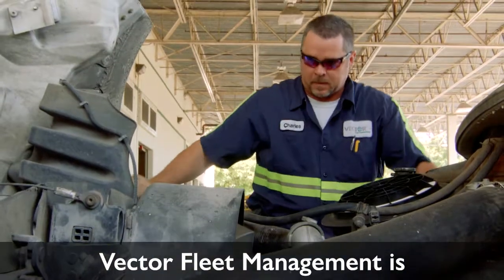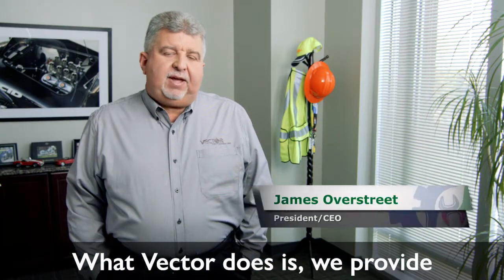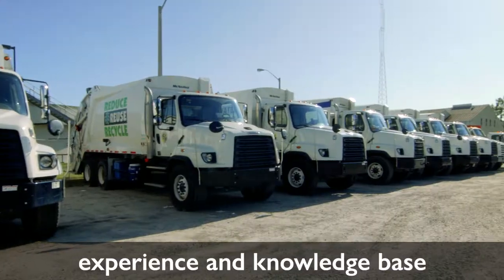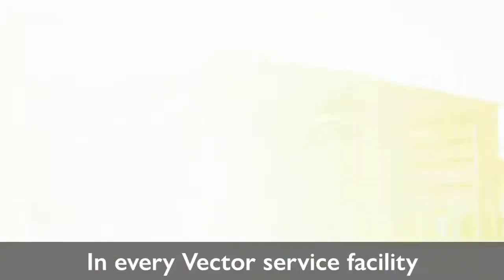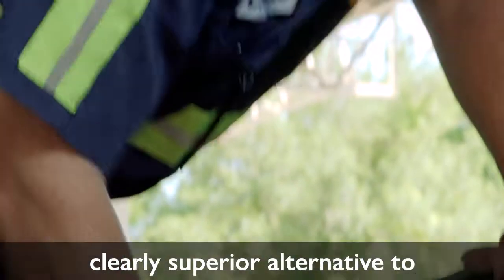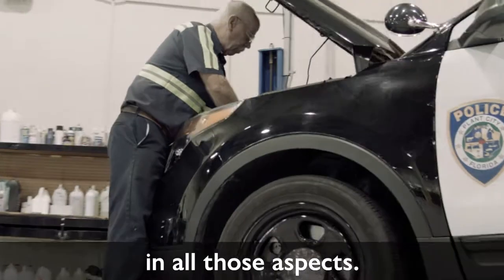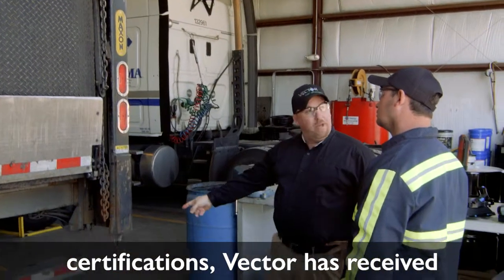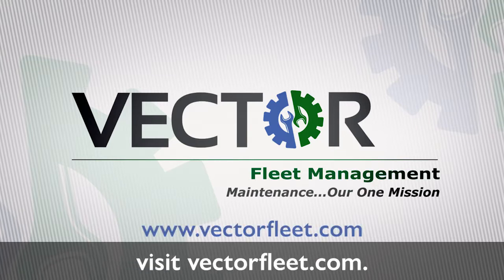Vector Fleet Maintenance... Our one mission, our only mission is maintenance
Vector Fleet can take on all your maintenance needs so you can concentrate on your core business.